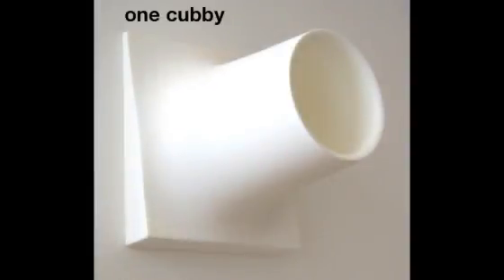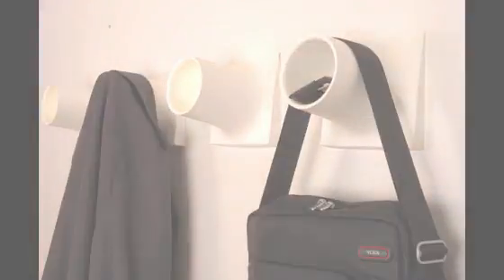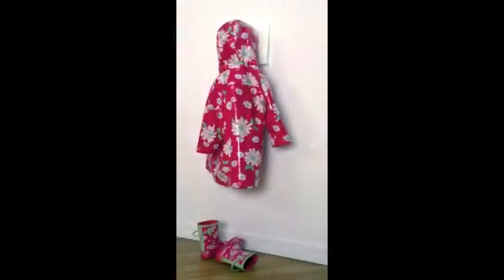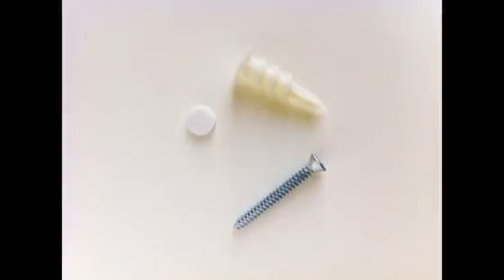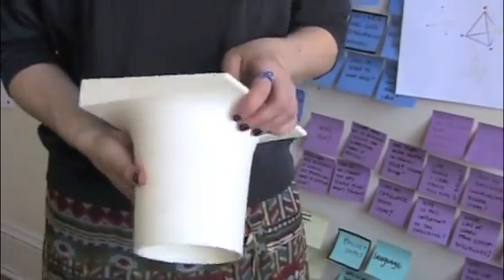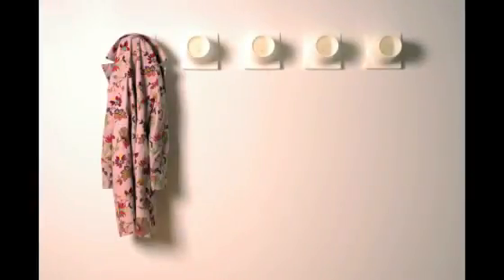Cubby® | the original coat hook & storage unit - 100% recycled plastic - Made in the USA